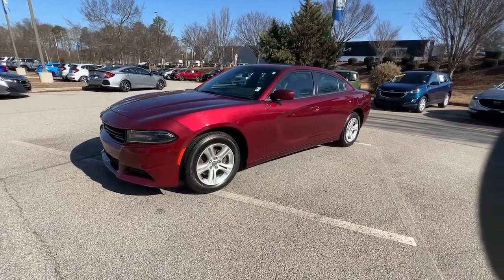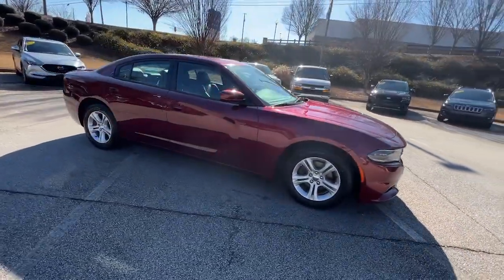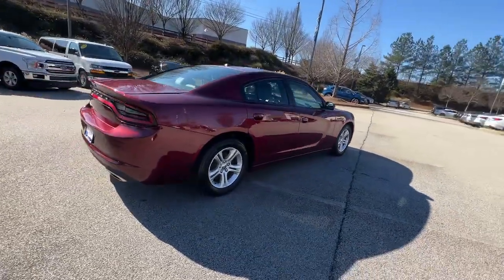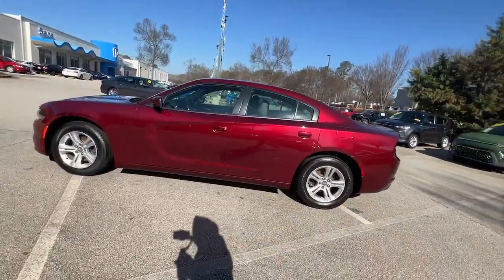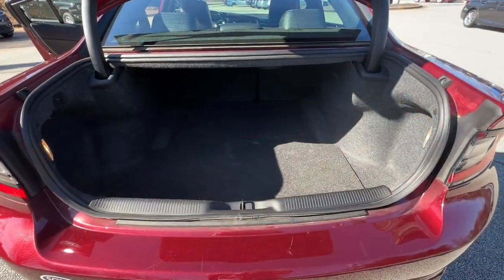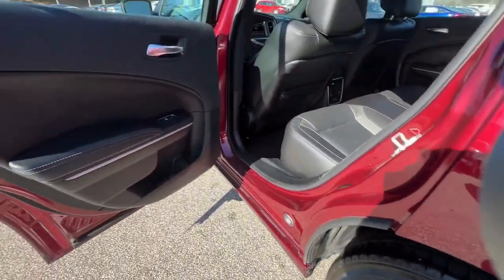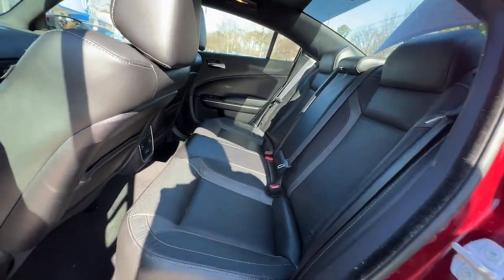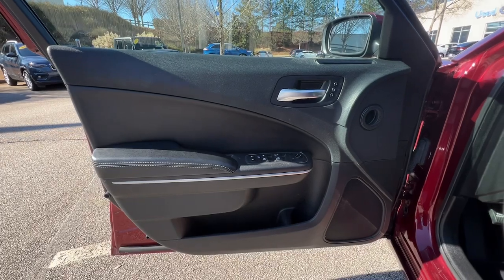2021 Dodge Charger Atlanta, McDonough, Jonesboro, Fayetteville, Conyers P7978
Octane Red Pearlcoat Used 2021 Dodge Charger SXT available in 105 Sons Drive, McDonough, Georgia at Sons Honda. Servicing the  Atlanta, McDonough, Jonesboro, Fayetteville, Conyers, GA area.

Sons Honda
105 Sons Drive

* AUTOCHECK ONE OWNER * AUTOCHECK NO REPORTS OF ACCIDENT OR DAMAGE * PUSH BUTTON START * HEATED SEATS * SIRIUS/XM SATELLITE RADIO * STEERING WHEEL AUDIO CONTROLS * APPLE CARPLAY / ANDROID AUTO * BLUETOOTH * REAR BACKUP CAMERA Black Leather 4-Wheel Disc Brakes ABS brakes Anti-whiplash front head restraints Dual front impact airbags Dual front side impact airbags Front anti-roll bar Knee airbag Low tire pressure warning Occupant sensing airbag Overhead airbag Rear anti-roll bar. 19/30 City/Highway MPG
TRANSMISSION: 8-SPEED AUTOMATIC (8HP50)  (STD),POWER SUNROOF,BLACK  NAPPA LEATHER SPORT SEAT  -inc: Rear Seat Armrest w/Storage Cupholder  Ventilated Front Seats  Power Driver/Passenger 4-Way Lumbar Adjust,ENGINE: 3.6L V6 24V VVT  (STD),MANUFACTURERS STATEMENT OF ORIGIN,WHEELS: 17 X 7.0 PAINTED CAST ALUMINUM  (STD),QUICK ORDER PACKAGE 2EG  -inc: Engine: 3.6L V6 24V VVT  Transmission: 8-Speed Automatic (8HP50),TIRES: P215/65R17 LOW ROLLING RES  (STD),LEATHER INTERIOR GROUP  -inc: Exterior Mirrors w/Heating Element  Heated 2nd Row Seats  Fleet Door Trim w/Vinyl Bolster  Heated Front Seats  Heated Steering Wheel  Power Heated Memory Mirrors w/Man F/Away  Illuminated Rear Cupholders  Auto Adjust In Reverse Exterior Mirrors  Power Front Driver/Passenger Seats  Radio/Driver Seat/Mirrors Memory,OCTANE RED PEARLCOAT,FRONT LICENSE PLATE BRACKET,Rear Wheel Drive,Power Steering,ABS,4-Wheel Disc Brakes,Brake Assist,Aluminum Wheels,Tires - Front All-Season,Tires - Rear All-Season,Temporary Spare Tire,Power Mirror(s),Rear Defrost,Intermittent Wipers,Variable Speed Intermittent Wipers,Daytime Running Lights,Automatic Headlights,MP3 Player,Auxiliary Audio Input,Satellite Radio,MP3 Player,Steering Wheel Audio Controls,Auxiliary Audio Input,Requires Subscription,Bluetooth Connection,Driver Adjustable Lumbar,Power Driver Seat,Driver Adjustable Lumbar,Pass-Through Rear Seat,Rear Bench Seat,Adjustable Steering Wheel,Trip Computer,Power Windows,Leather Steering Wheel,Keyless Entry,Power Door Locks,Keyless Start,Keyless Entry,Power Door Locks,Remote Trunk Release,Cruise Control,Multi-Zone A/C,A/C,Bucket Seats,Driver Vanity Mirror,Passenger Vanity Mirror,Driver Illuminated Vanity Mirror,Passenger Illuminated Visor Mirror,Floor Mats,Remote Engine Start,Keyless Start,Smart Device Integration,Power Windows,Power Door Locks,Trip Computer,Immobilizer,Traction Control,Stability Control,Traction Control,Front Side Air Bag,Rear Parking Aid,Tire Pressure Monitor,Driver Air Bag,Passenger Air Bag,Front Head Air Bag,Rear Head Air Bag,Passenger Air Bag Sensor,Knee Air Bag,Child Safety Locks,Back-Up Camera